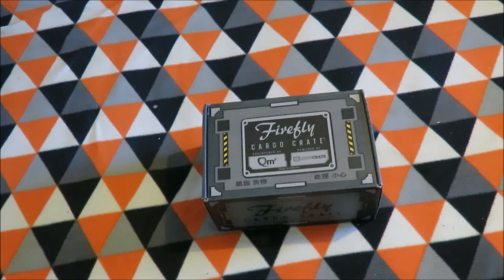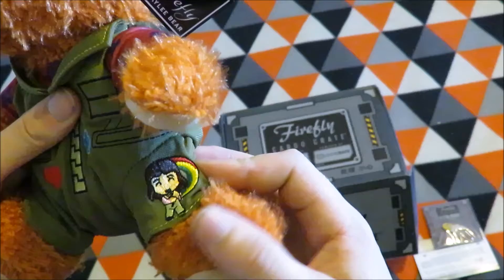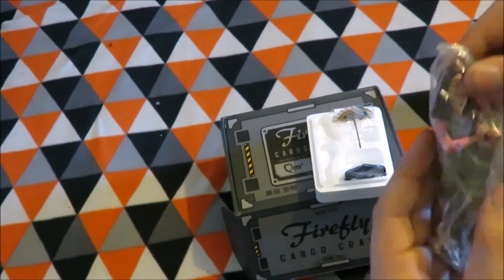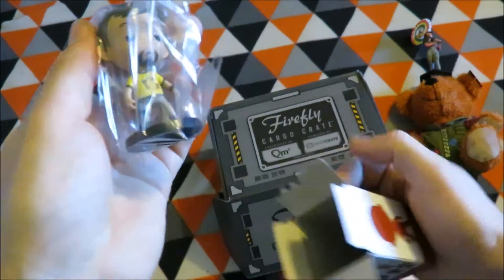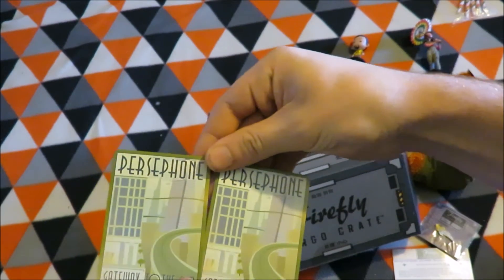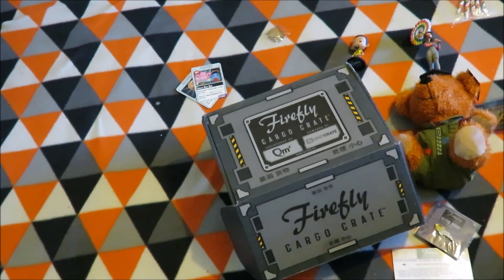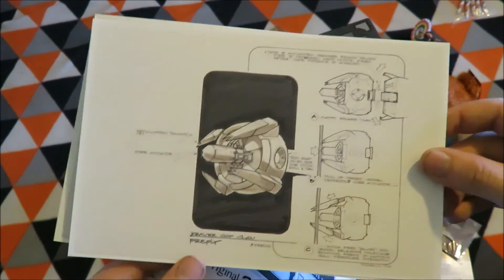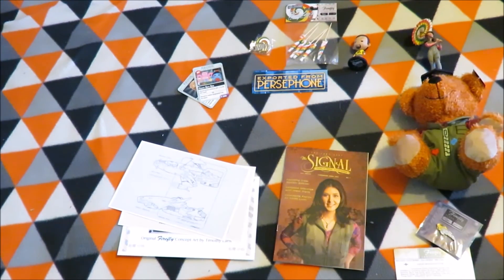Firefly Cargo Crate - March 2016 - Founders Crate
TheNitroSalmon
Tokoroa 3444
Waikato
North Island
New Zealand